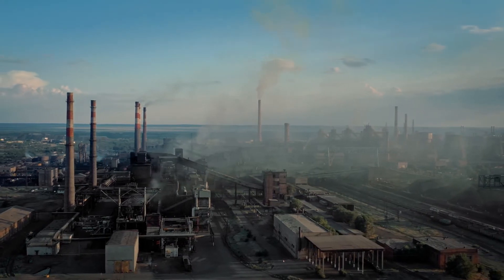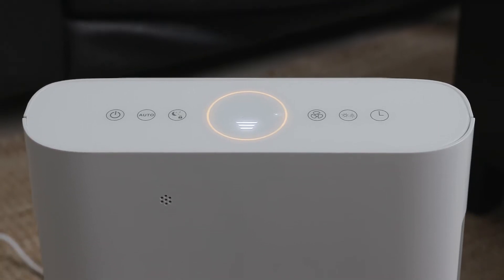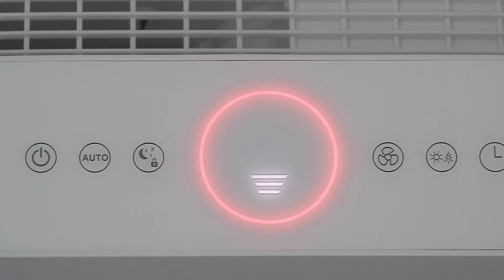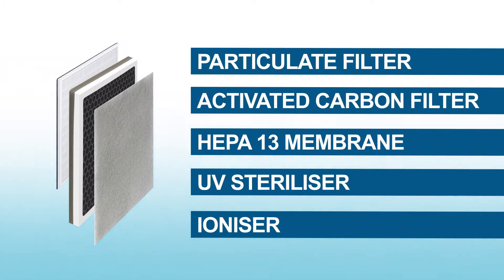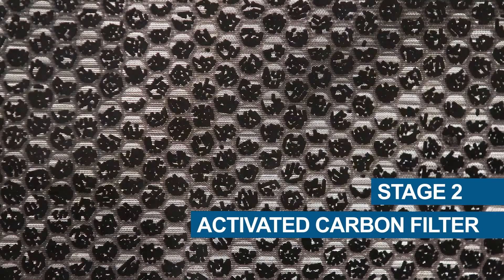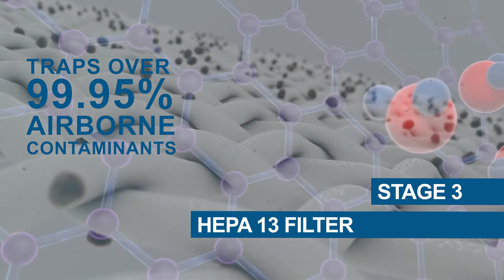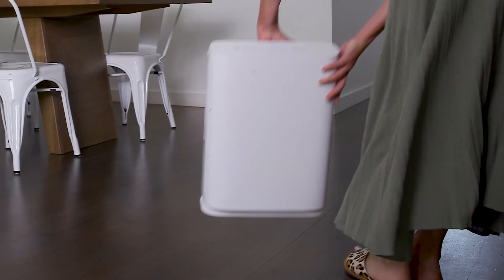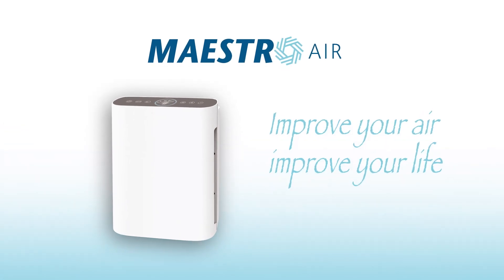AIR PURIFIER (intellisense) by Maestro Air.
Introducing maestro: Breathe safe and easy with the latest ineffective air purification, trapping and eliminating those indoor smells. Maestro's multi-layered filtration membranes also remove harmful airborne contaminants built in filtration sensors. Auto-detect the level of pollutants in your home. Then the maestro adjusts in real time to tackle the problem. Whether it's nearby pollution drifting in smoke, pet odours, cooking smells, or lingering dust, maestro has you covered. And when it comes to airborne allergens, it's good to know that the maestro also traps pollens, so you can breathe easier all year round. The secret lies in five layers of intelligent technology. First, it captures coarse pollutants as they hit the particulate membrane. Next, an activated carbon philtre absorbs and diffuses volatile gases and odours. Then comes the HEPA 13 philtre, made up of millions of microscopic pores. It traps over 99.95% of airborne contaminants, including those you can't even see. The U.V.C. Lamp with ultraviolet rays and the negative iron generator are specialist technologies that complete the work of the Maestro. It's portable, quiet, efficient, and effective, featuring auto sleep mode, turbo clean philtre, change reminders, and a timer. Maestro makes sense for every home. Improve your air, improve your life with the maestro air purifier.